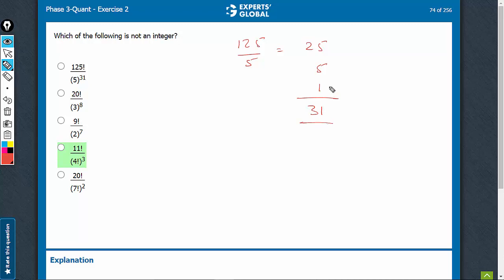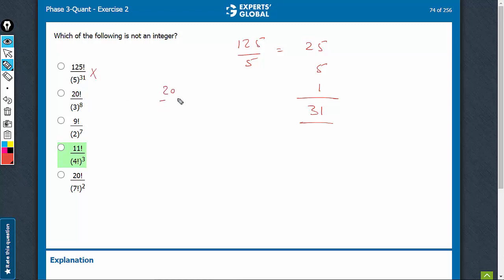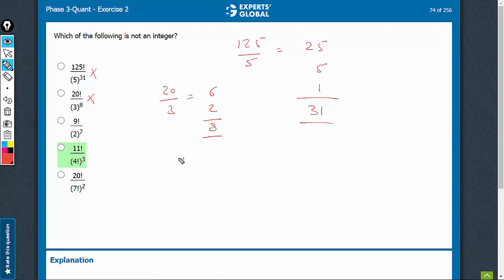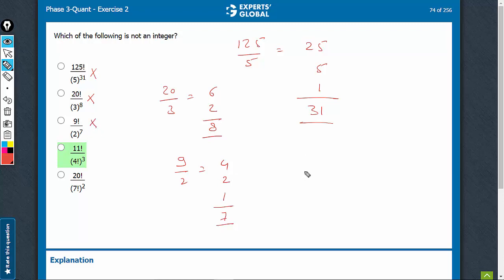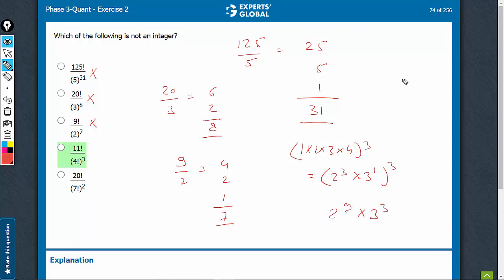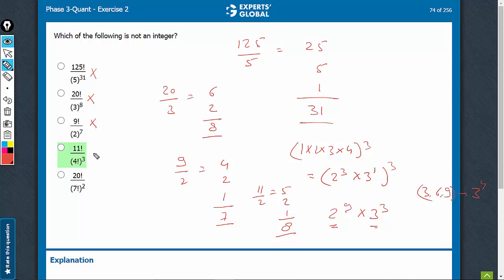Which of the following is not an integer? | 6880 | Experts' Global GMAT Prep